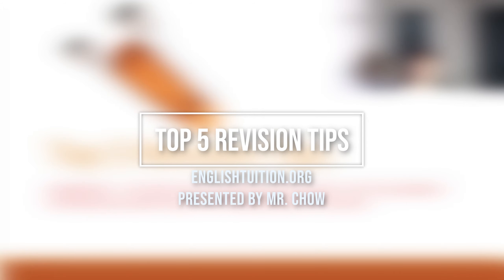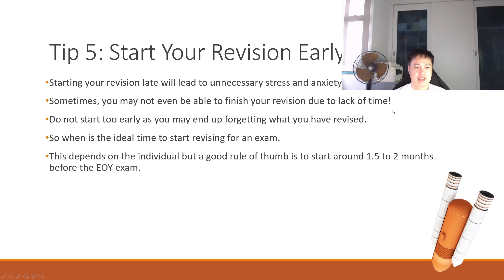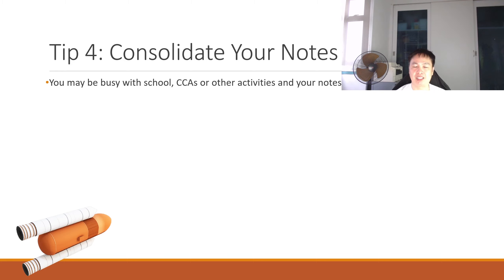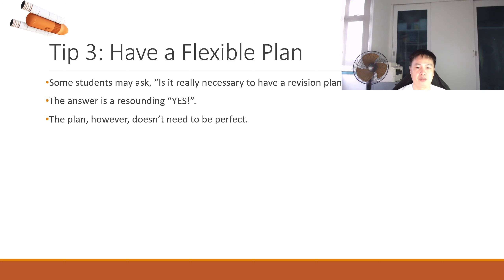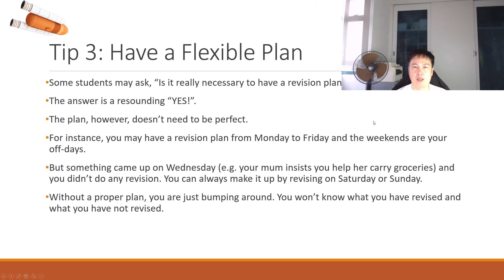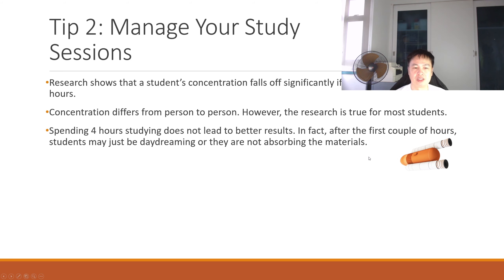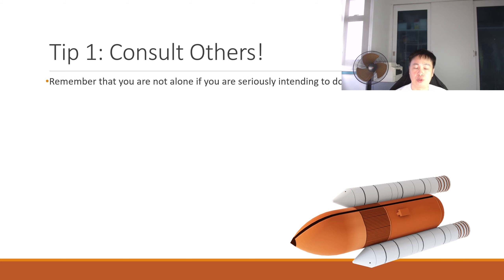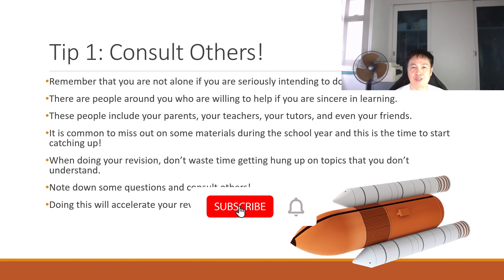English Tuition - Top 5 Revision Tips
Tip 5: Start Your Revision Early
• Starting your revision late will lead to unnecessary stress and anxiety.
• Sometimes, you may not even be able to finish your revision due to lack of time!
• Do not start too early as you may end up forgetting what you have revised.
• So when is the ideal time to start revising for an exam.
• This depends on the individual but a good rule of thumb is to start around 1.5 to 2 months before the EOY exam.
• That means starting your revision BEFORE the start of the September term break.
• The September (T3) term break is usually not a real holiday since most students are busy revising for the EOY, which typically starts 2 to 3 weeks after the holidays!

Tip 4: Consolidate Your Notes
• You may be busy with school, CCAs or other activities and your notes may be in a mess.
• Before you start your revision, it is a good idea to consolidate your notes and keep them organized.
• For example, you may have notes from school and your private tutor. Combine the notes to ensure that you don’t miss out anything important during the revision.
• If you are missing notes on some topics, spend some time hunting for them.
• If you can’t find them, you can always borrow notes from your friends and make copies of them.
• See? It’s a good idea to start early so you have time to get organized!

Tip 3: Have a Flexible Plan
• Some students may ask, “Is it really necessary to have a revision plan?”
• The answer is a resounding “YES!”.
• The plan, however, doesn’t need to be perfect.
• For instance, you may have a revision plan from Monday to Friday and the weekends are your off-days.
• But something came up on Wednesday (e.g. your mum insists you help her carry groceries) and you didn’t do any revision. You can always make it up by revising on Saturday or Sunday.
• Without a proper plan, you are just bumping around. You won’t know what you have revised and what you have not revised.
• Come up with a flexible plan and make sure you stick to it as much as you can!

Tip 2: Manage Your Study Sessions
• Research shows that a student’s concentration falls off significantly if he/she studies for over 2 hours.
• Concentration differs from person to person. However, the research is true for most students.
• Spending 4 hours studying does not lead to better results. In fact, after the first couple of hours, students may just be daydreaming or they are not absorbing the materials.
• The trick is to take frequent breaks!
• After about 1.5 to 2 hours, get up and have a drink or walk around the house. Take a 15 to 30 minutes break to recharge and then continue your revision.
• You will find that overall, you are more productive and your revision is more effective!

Tip 1: Consult Others!
• Remember that you are not alone if you are seriously intending to do well in your studies.
• There are people around you who are willing to help if you are sincere in learning.
• These people include your parents, your teachers, your tutors, and even your friends.
• It is common to miss out on some materials during the school year and this is the time to start catching up!
• When doing your revision, don’t waste time getting hung up on topics that you don’t understand.
• Note down some questions and consult others!
• Doing this will accelerate your revision.
• Good luck!